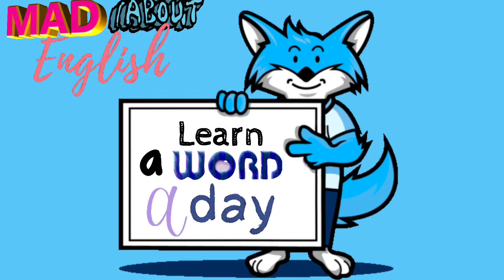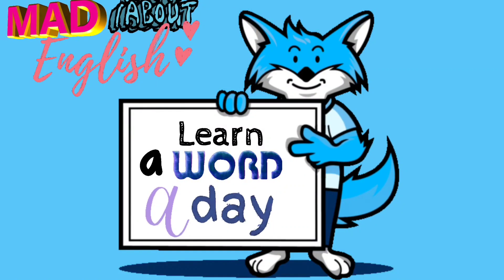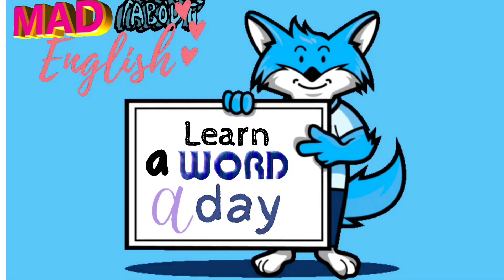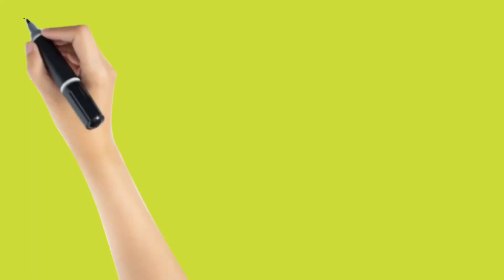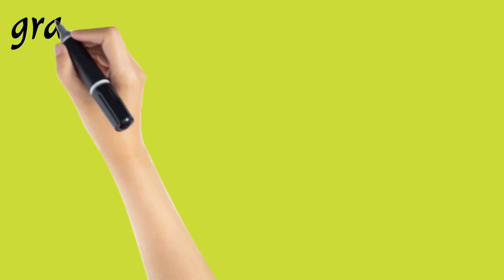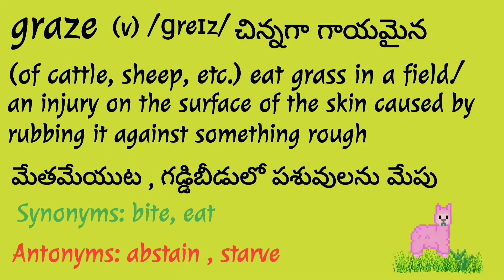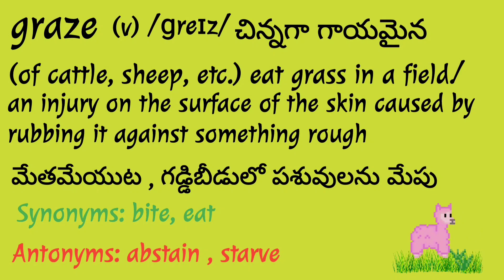Learn a Word a Day || graze